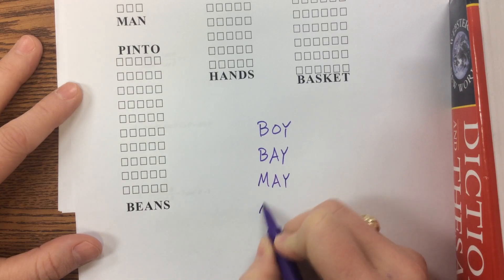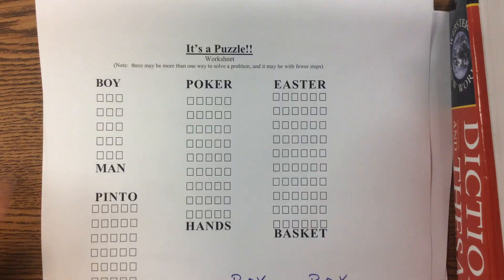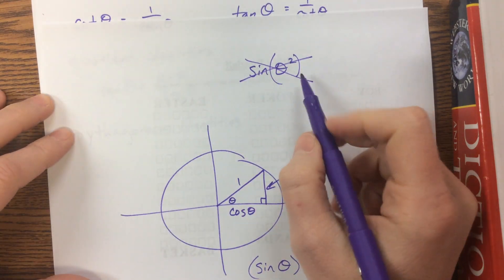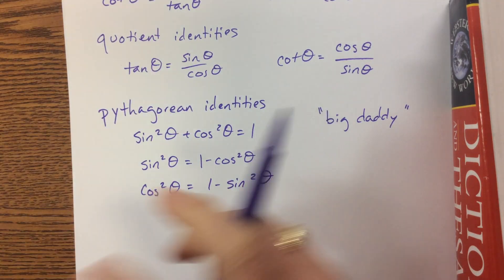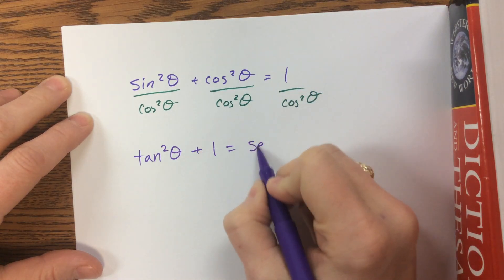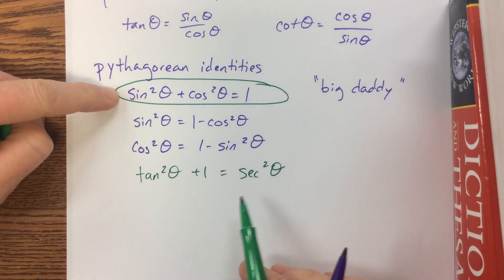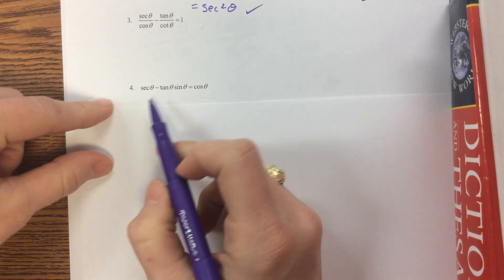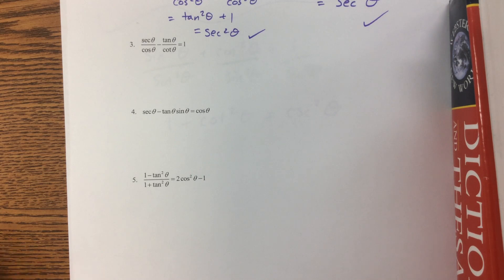Ms. Kosh introduces Trig Identities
Welcome to my favorite topic in high school mathematics! Have fun, and don't forget to practice!!!